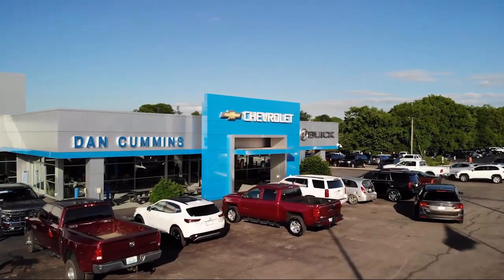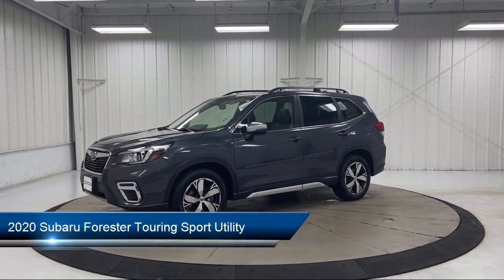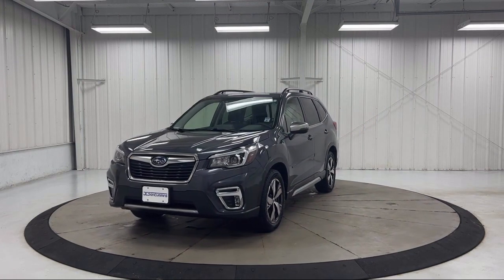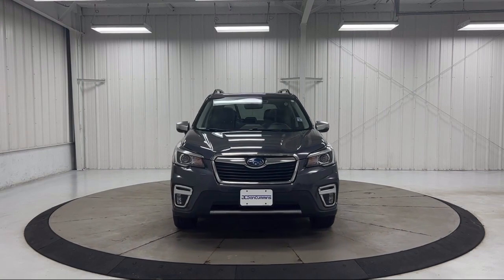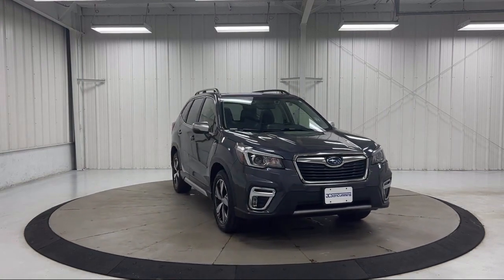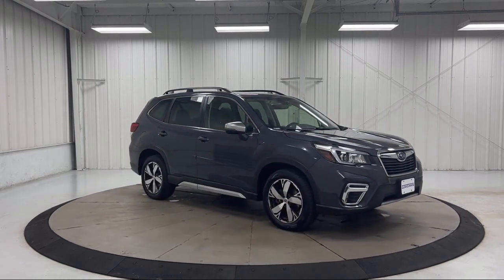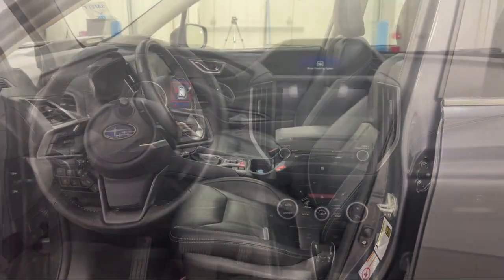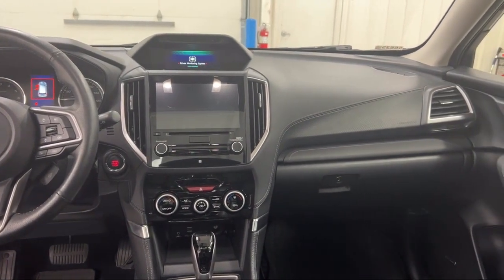2020 Subaru Forester Touring Sport Utility Paris Lexington Winchester Nicholasville Louisville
2020 Subaru Forester Touring Sport Utility Stock Number: 56635 Vin:JF2SKAXC4LH464277.
1020 M L K Jr Blvd